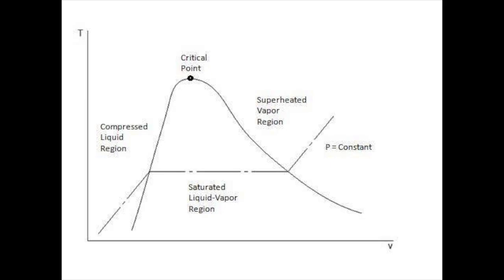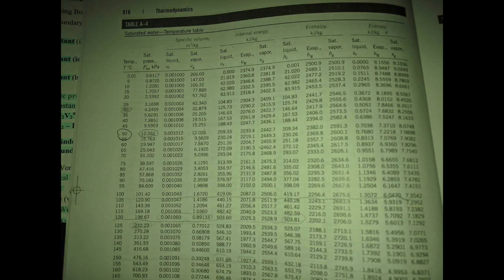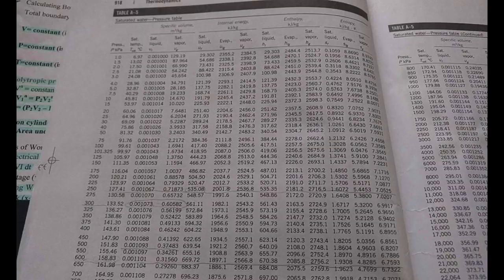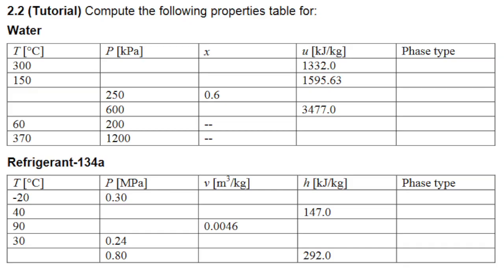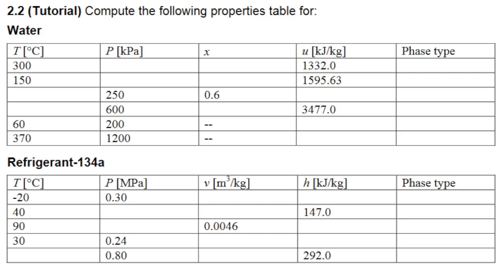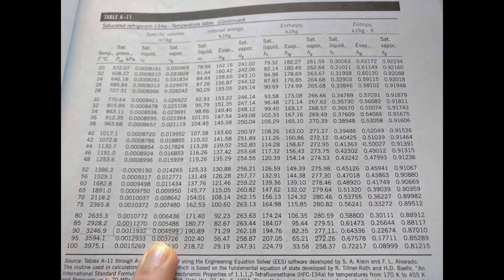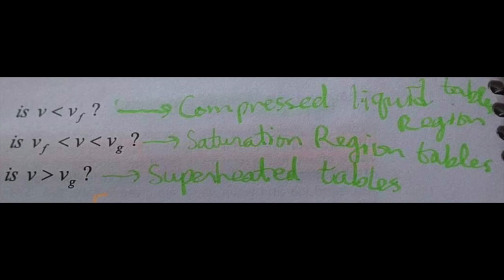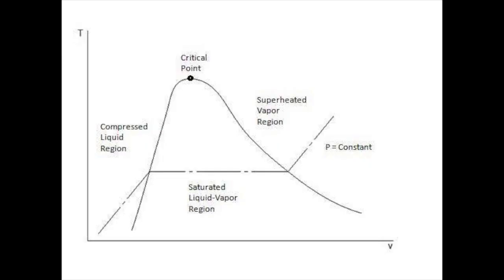How to use thermodynamics tables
Concordia University students explain how to use the thermodynamics tables in order to find the proper values. Course: Engr251 Thermodynamics

Mahel Zahed (conclusion & editing)
Oussama Hassini (introduction & first example)
Hadel Zahed  (second example)
Mouatez Dellal Billah  (third example)